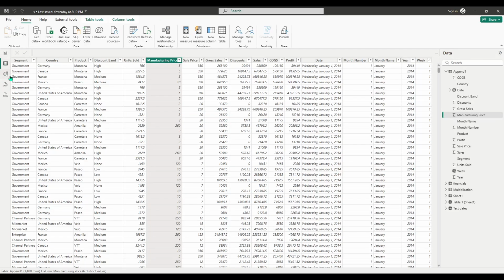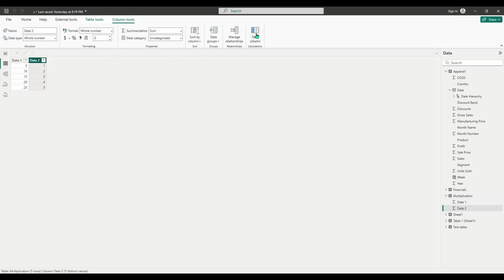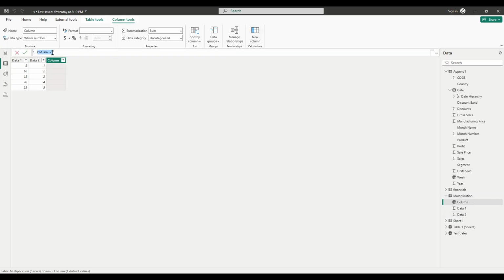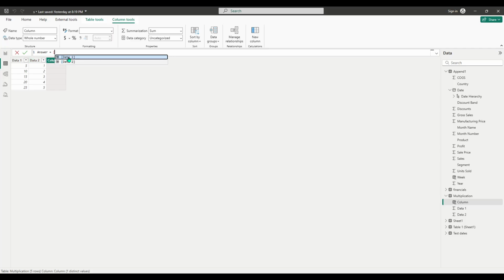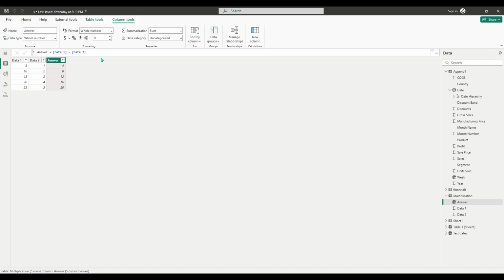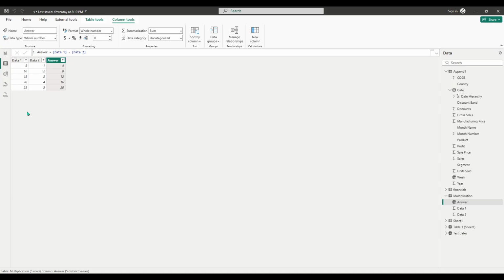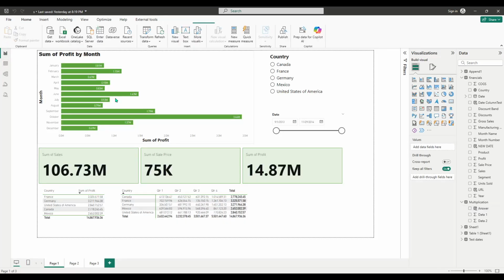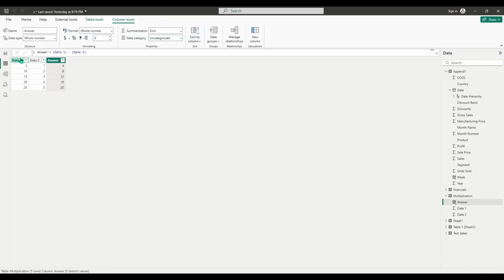How to Calculate the Difference Between Two Rows in Power BI (2025 Step-by-Step Tutorial Beginners)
Learn how to calculate the difference between two rows in Power BI step by step! In this 2025 tutorial, I’ll show you multiple methods using DAX—like EARLIER(), VAR, OFFSET(), and INDEX()—to compare the current row to the previous row. Perfect for beginners who want to calculate changes in sales, stock levels, metrics, or trends over time.

calculate difference between two rows in power bi 2025, power bi row difference tutorial beginners, dax previous row difference power bi, use offset index functions power bi, calculate change from previous row power bi, business intelligence guide row comparison, sales difference last row power bi, power bi calculate previous value dax, subtract two rows in power bi desktop, power bi row-based calculations 2025